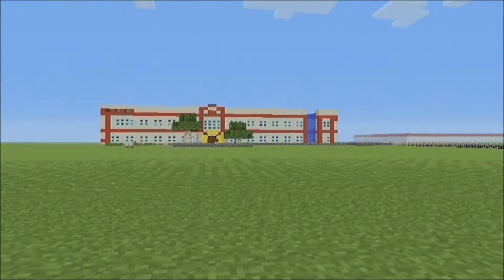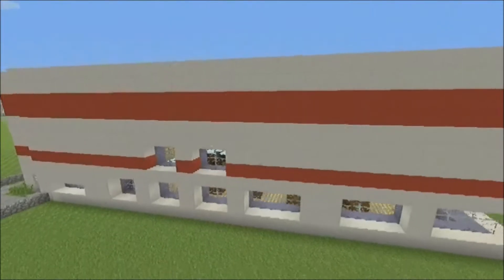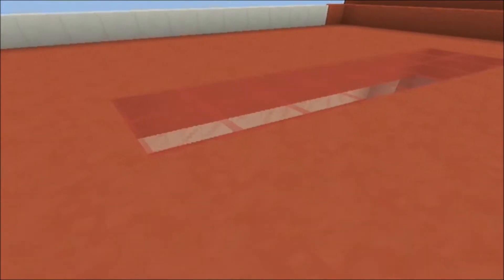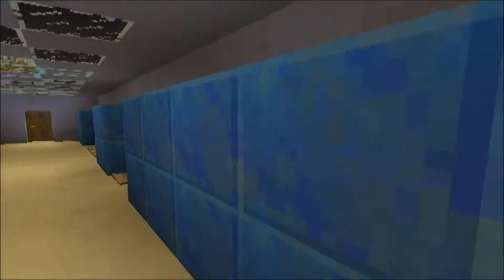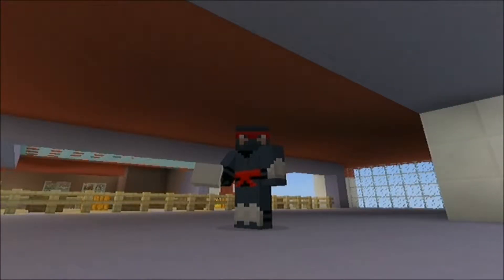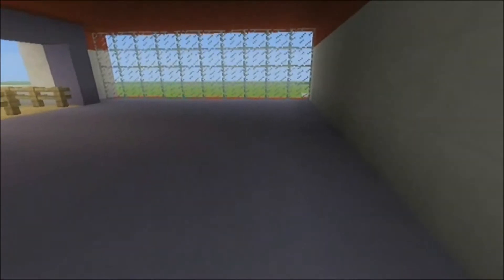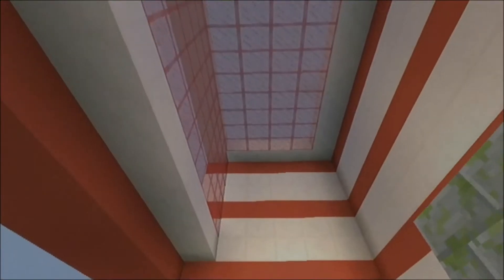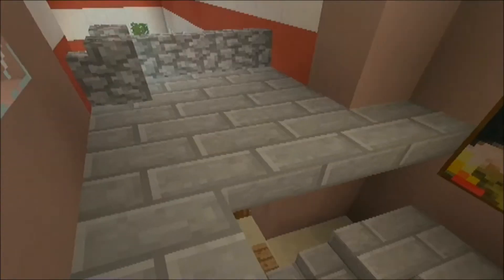Neko Academy part 3 (Minecraft)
1: The Five Guys (Mystiical Meanings with the Kitsune)"

Hope you guys like the project i've been working on in MistCraft.

I want to thank the awesome YouTube film composer Ross Bugden for allowing me to use his music. All of the music featured in this video is his work. So make sure to check out his channel